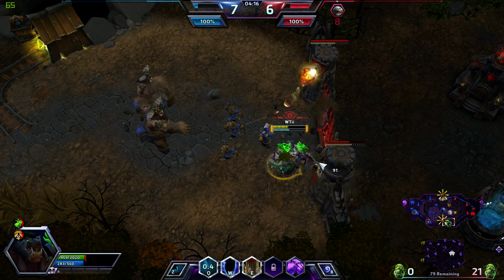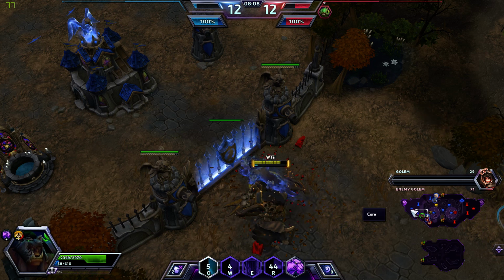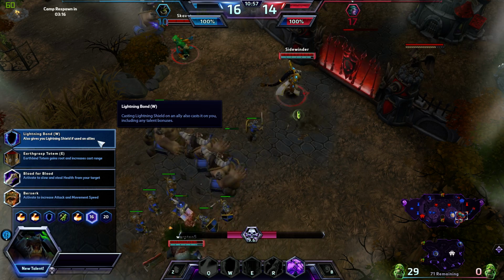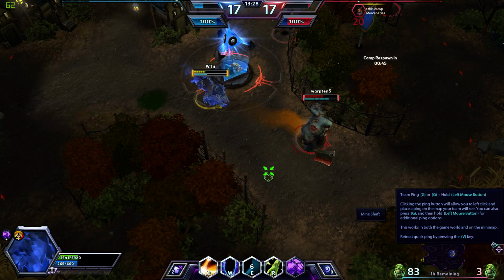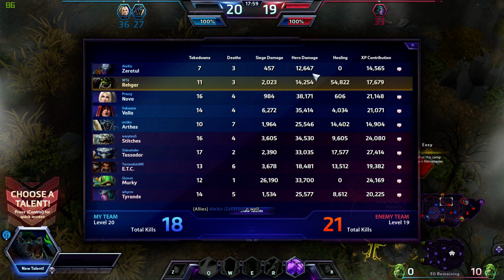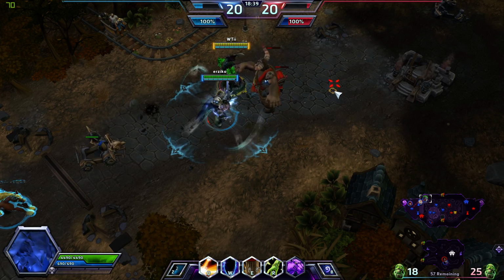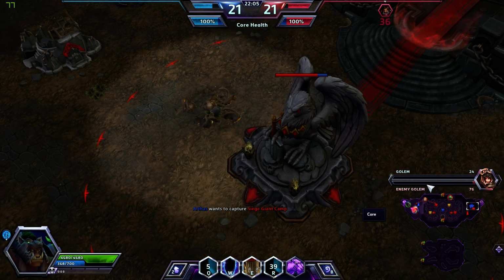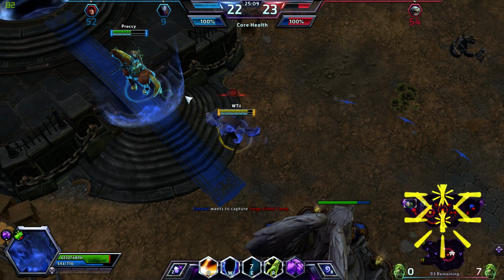Heroes of the Storm - Rehgar "Master Skin" Gameplay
Game: Heroes of the Storm (Alpha)
Media: Gameplay Commentary
Mode: Multiplayer
Platform: PC
Genres: Hero Brawler, Moba, fantasy